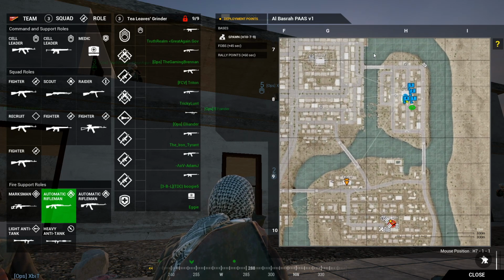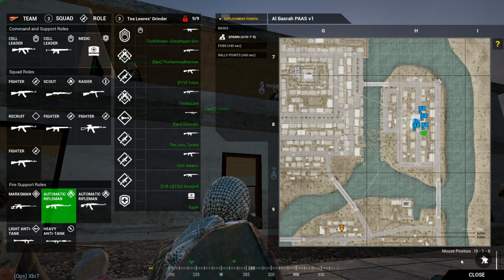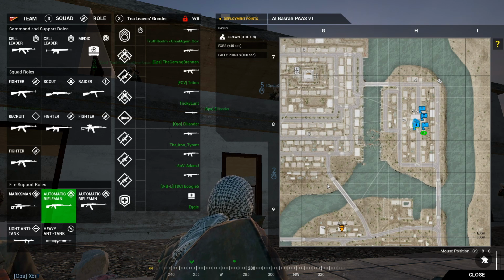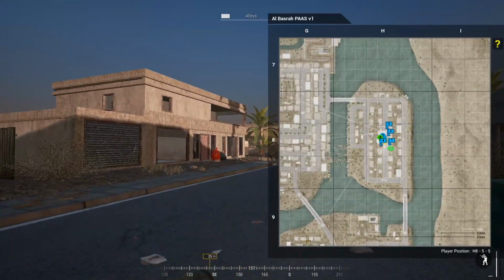Squad | Operation Grinder 1 Life Event